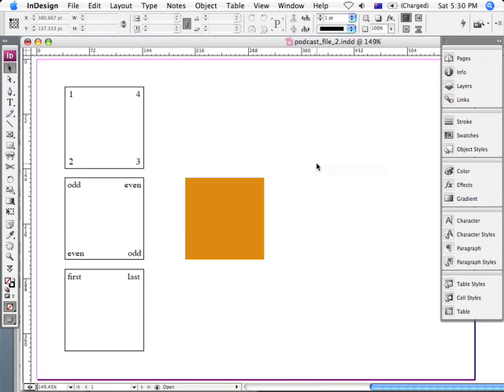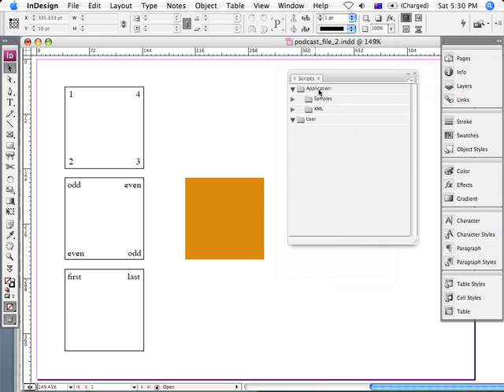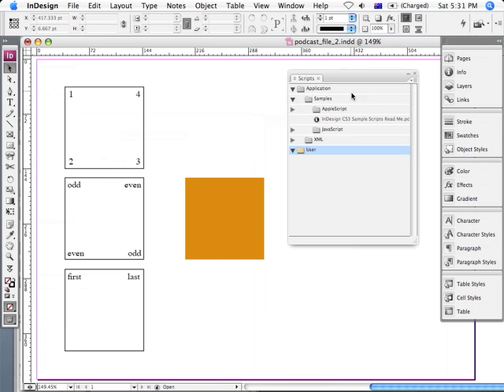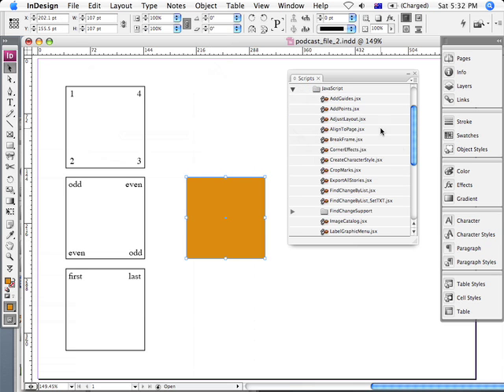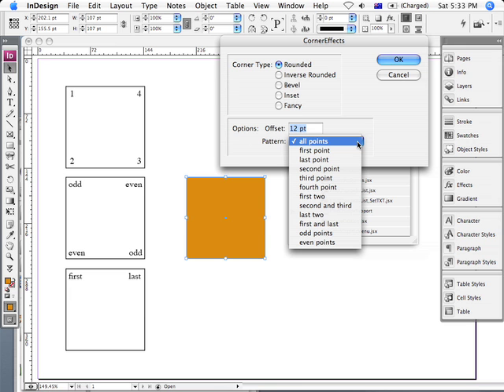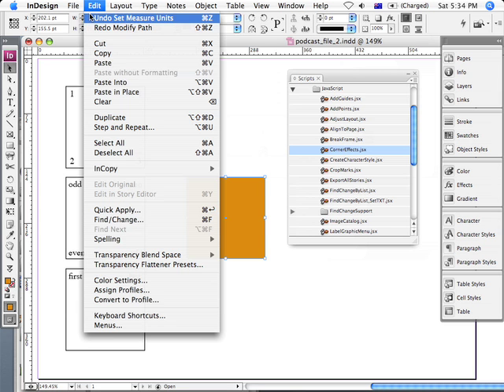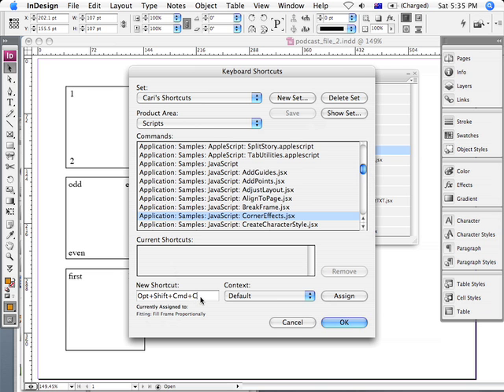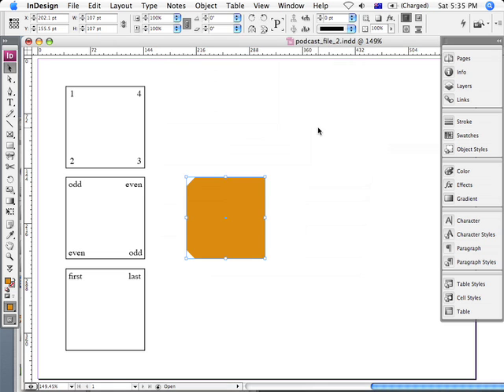Using Scripts in InDesign CS3, CornerEffects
[January 13, 2008] The following tip will take you through Script installation, running scripts, assigning a keyboard shortcut to a script and reviews the sample script CornerEffects.jsx. With the installation of Adobe Creative Suite 3 or InDesign CS3, a series of sample scripts, ready for use are installed.  In the previous version of InDesign you would have had to locate these sample scripts either on your Resources Disk or on your Installers disk somewhere and copy them to the Scripts directory.